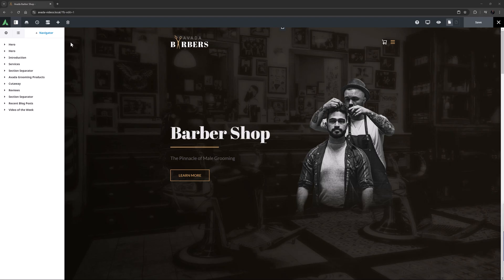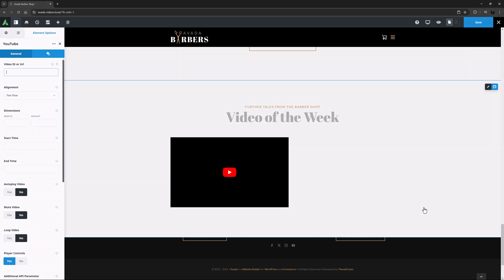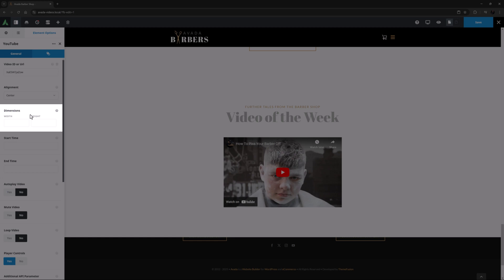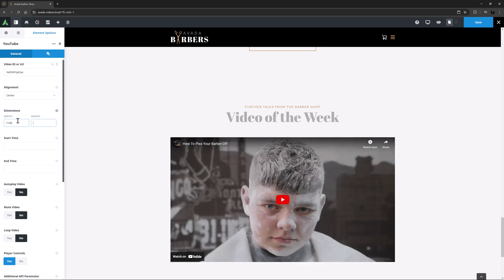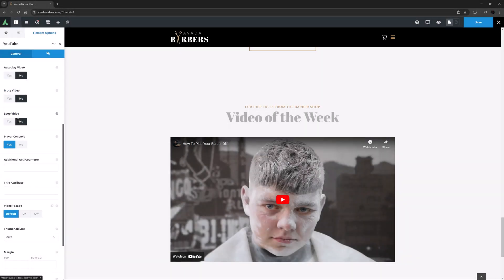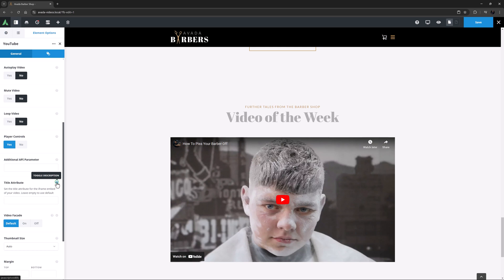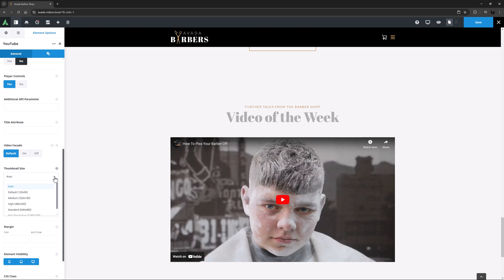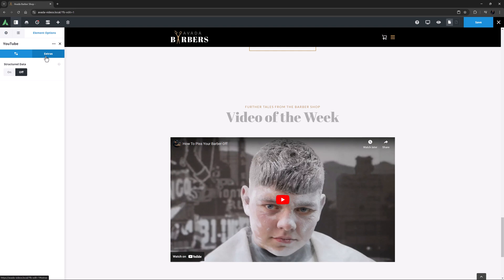How to Use the Avada YouTube Element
This video tutorial explores the Avada YouTube Element, allowing you to embed YouTube videos into your website layout easily. Users can input the video ID or URL, customize alignment, and set dimensions for a responsive 16:9 aspect ratio. Additional options include start and end times, autoplay, mute, loop, player controls, and API parameters.

The Element also supports a video facade feature, which loads the player only when the video is played and provides options for thumbnail size, margins, visibility, and CSS customization. The Extras tab includes a structured data option to improve SEO. This Element offers a quick and effective way to integrate YouTube videos into your site.